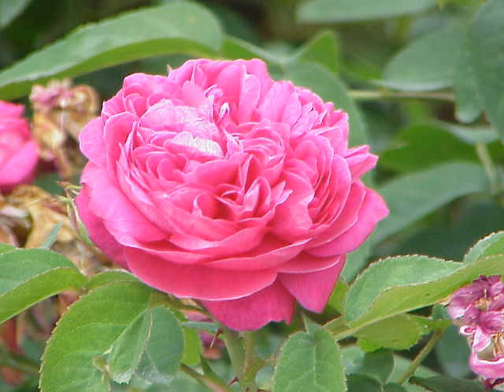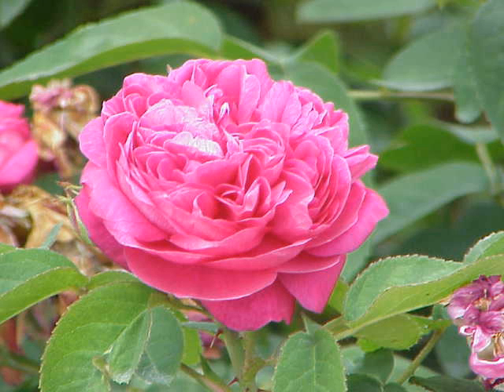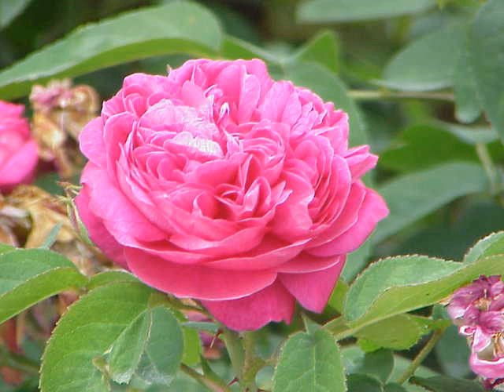Rosa × damascena | Wikipedia audio article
This is an audio version of the Wikipedia Article:
Rosa × damascena

00:00:40 1 Description
00:01:18 1.1 Varieties
00:02:15 2 History of cultivation
00:03:25 3 Cultivation
00:05:56 4 Culinary uses
00:07:19 5 Pharmacological properties
00:07:41 6 See also

- Socrates

SUMMARY
Rosa × damascena, more commonly known as the Damask rose, or sometimes as the rose of Castile, is a rose hybrid, derived from Rosa gallica and Rosa moschata. Further DNA analysis has shown that a third species, Rosa fedtschenkoana, is associated with the Damask rose.The flowers are renowned for their fine fragrance, and are commercially harvested for rose oil (either "rose otto" or "rose absolute") used in perfumery and to make rose water and "rose concrete". The flower petals are also edible.  They may be used to flavor food, as a garnish, as an herbal tea, and preserved in sugar as gulkand.